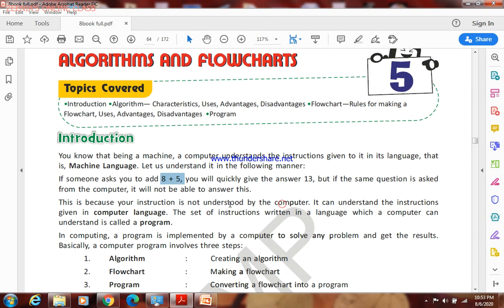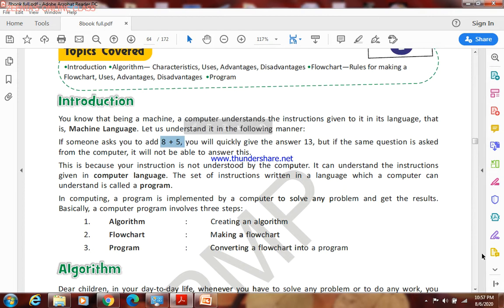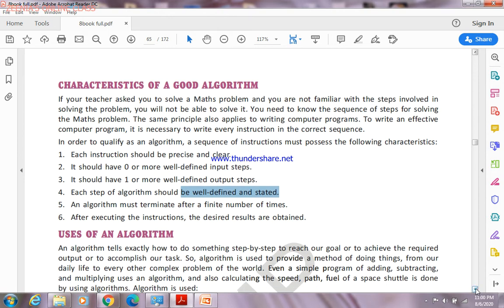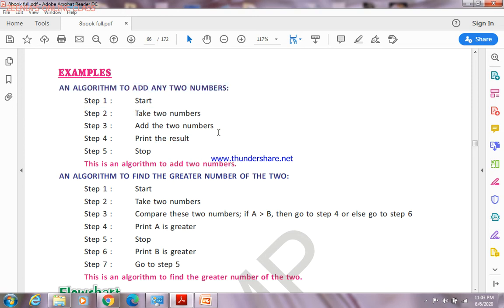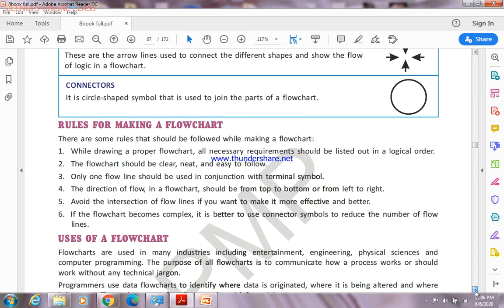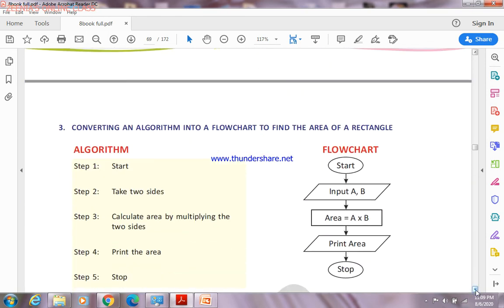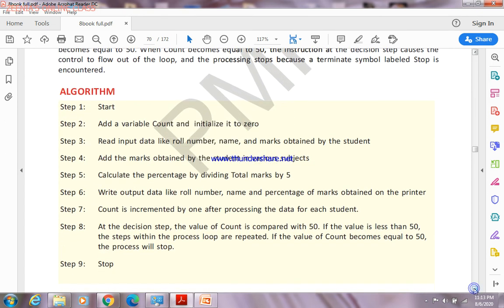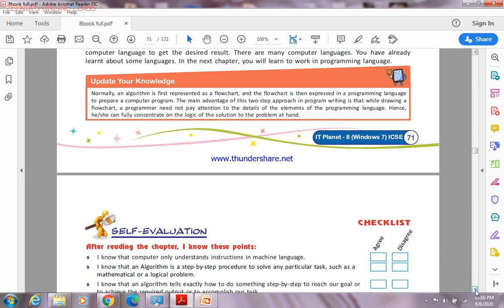ICSE COMPUTER ALGORITHMS AND FLOWCHARTS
CH 5 ALGORITHMS AND FLOWCHARTS